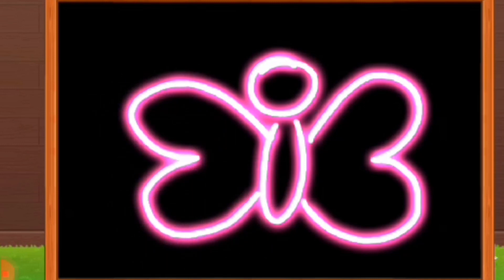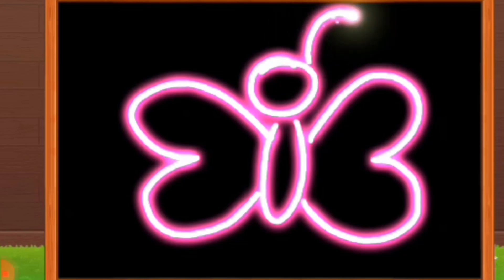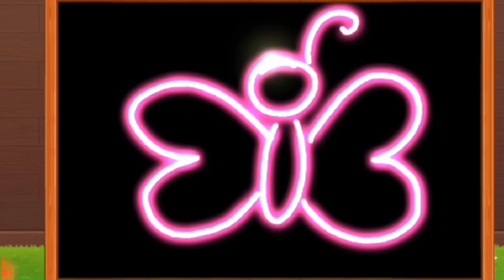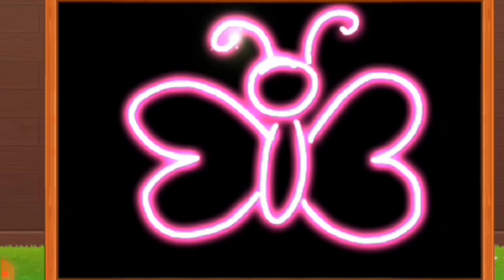learn butterfly for kids/ how to draw easy butterfly drawing for kids👶👶🙃🦋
learn how to draw a butterfly
easy drawing
easy butterfly drawing for kids
Art and learn

I hope like them ☺️